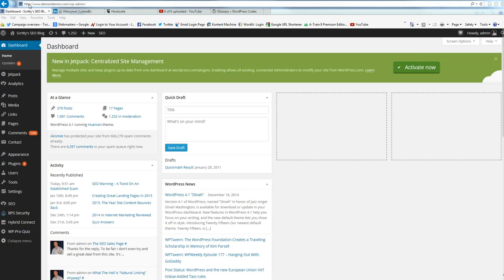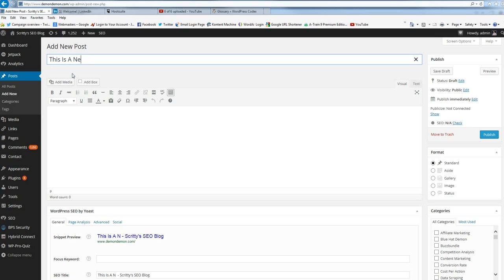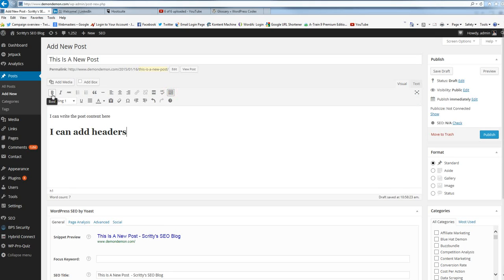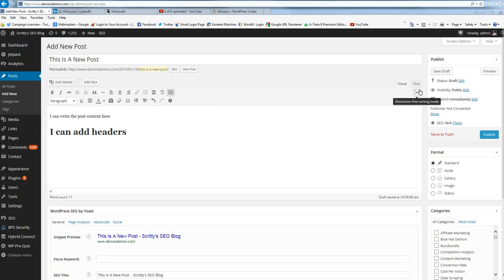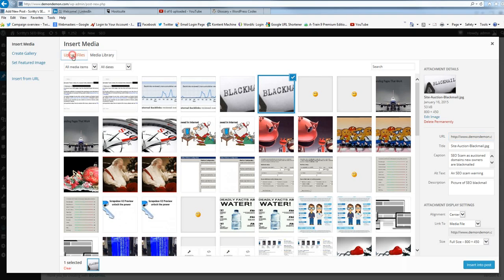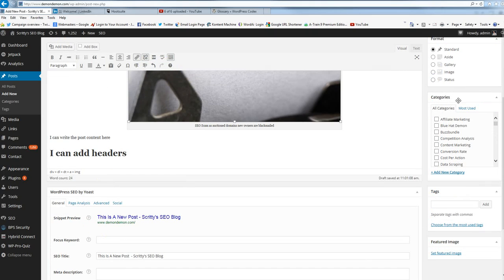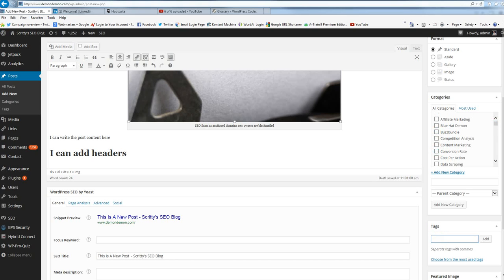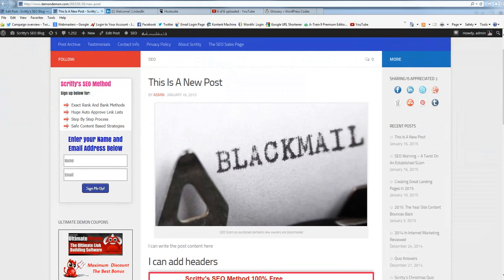Creating A Blogpost In Wordpress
Using Wordpress' built in editor to create, format, categorise, tag, and add media to a post before publishing